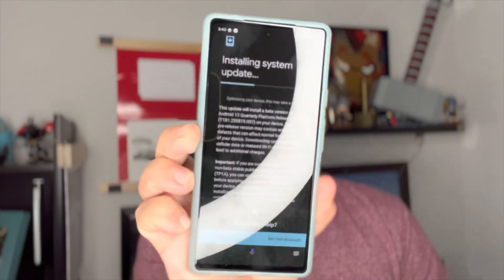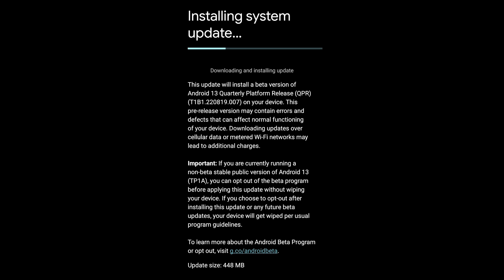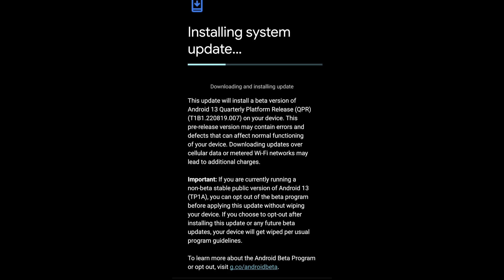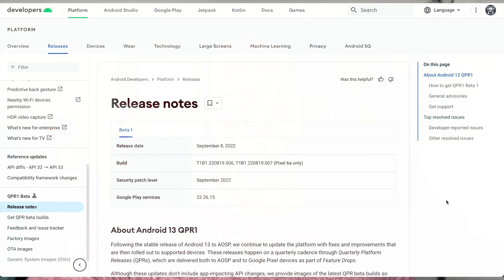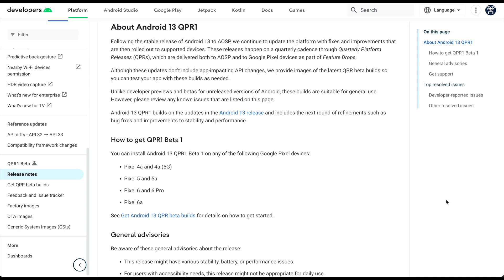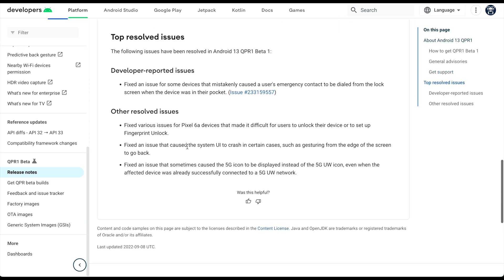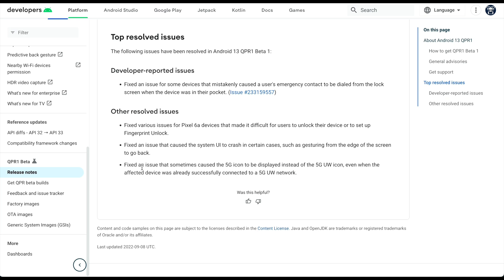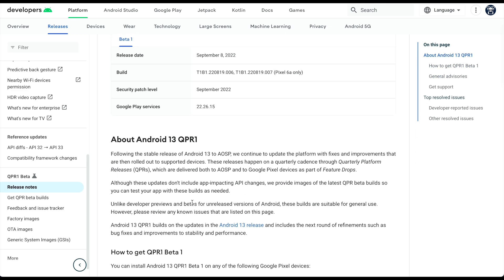Android 13 Quarterly Platform Release 1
Android 13 QPR Beta 1 is out now for the Pixel 6a. This is the first release of a QPR for Android 13. Lets take a look!